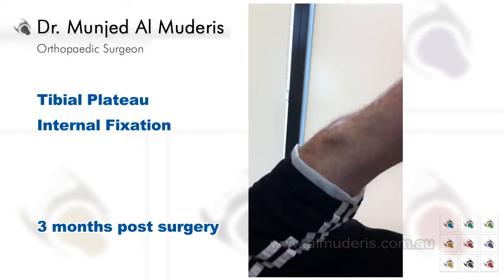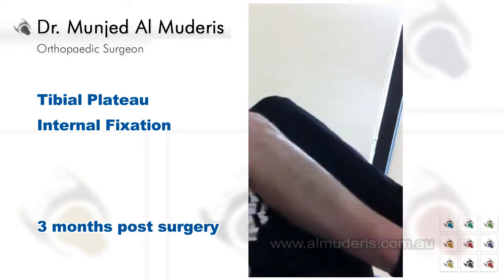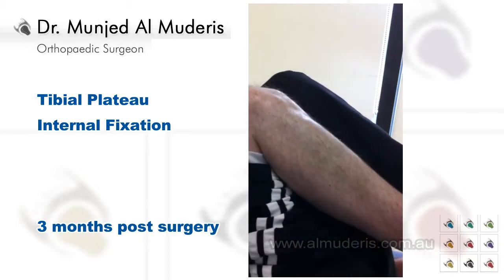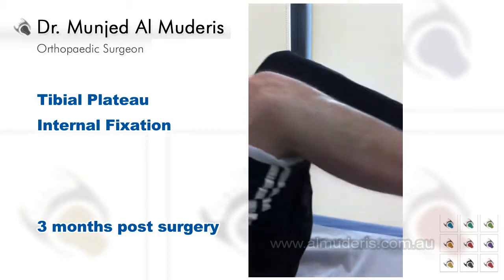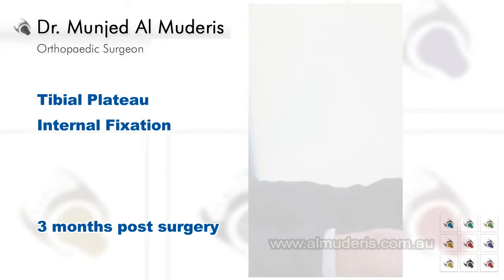Tibial Plateau Internal Fixation - 3 months post surgery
This video demonstrates a Tibial Plateau Internal Fixation - 3 months post surgery